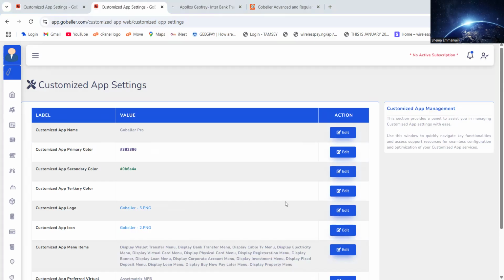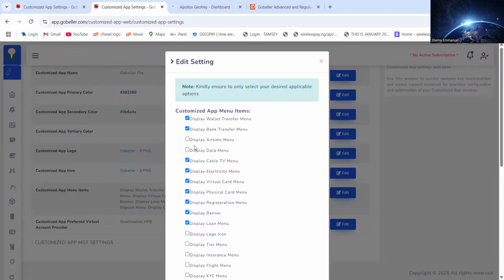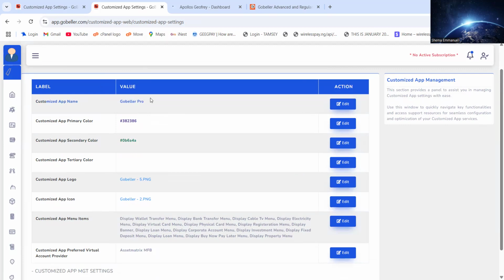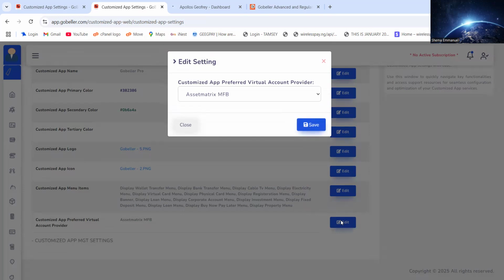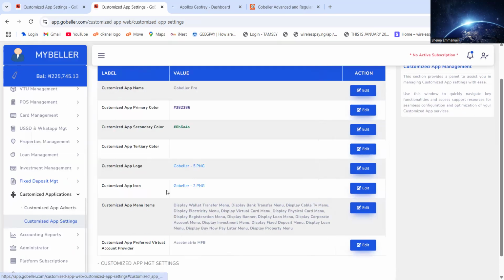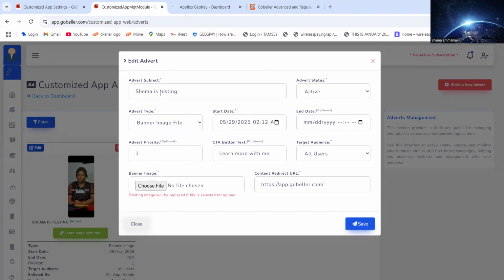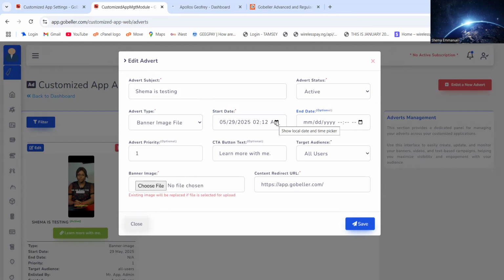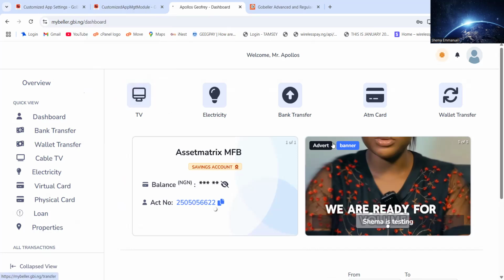App Settings ( web / Mobile | Gobeller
This video guides you on how to customize the app settings, show or hide menu items, adjust color display, and manage ad slides.